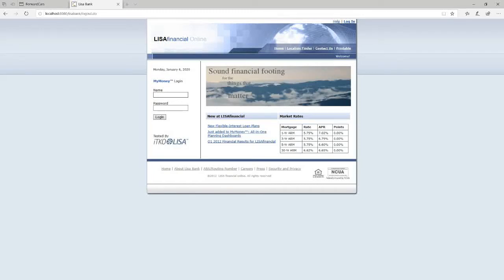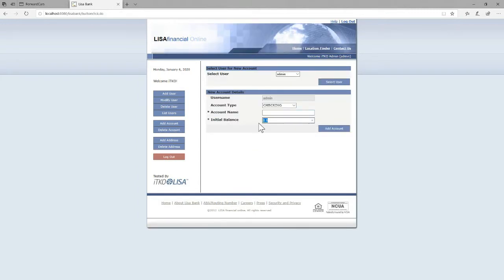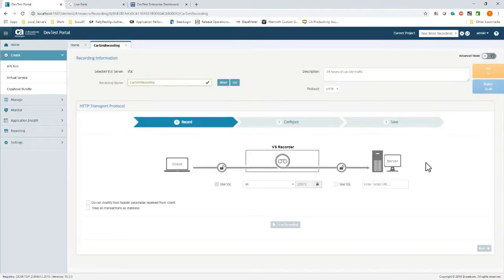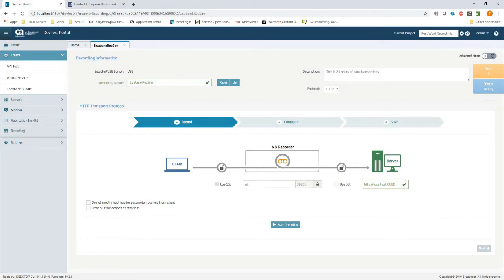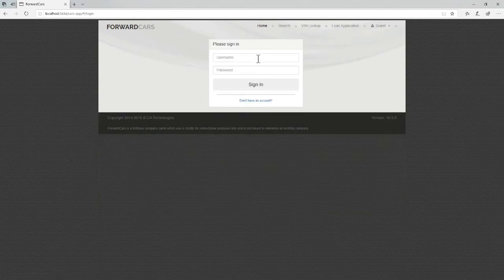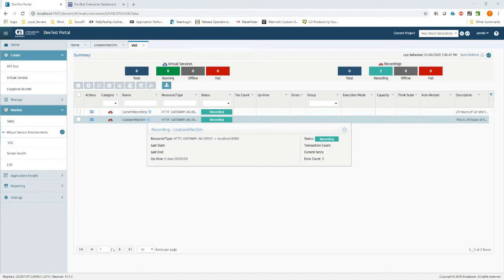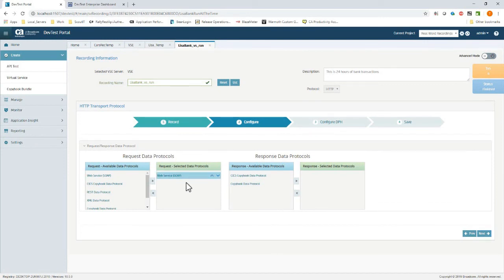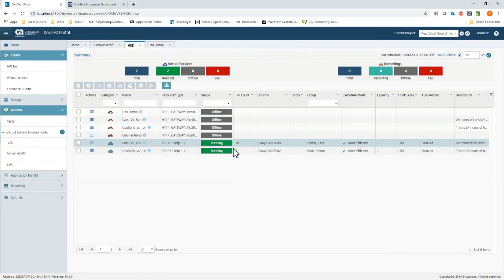Service Virtualization a real world demo with recordings and VS